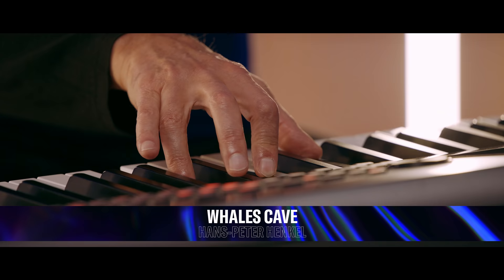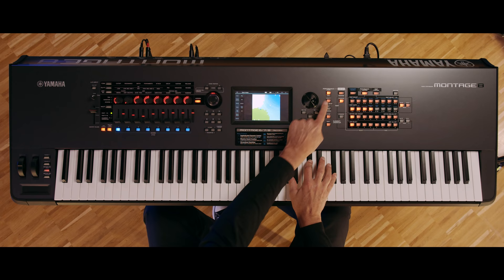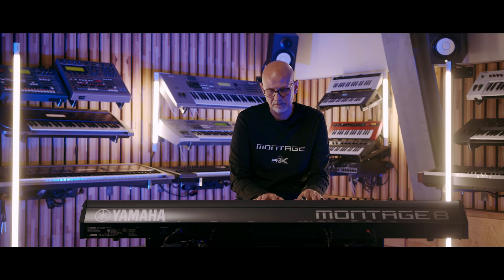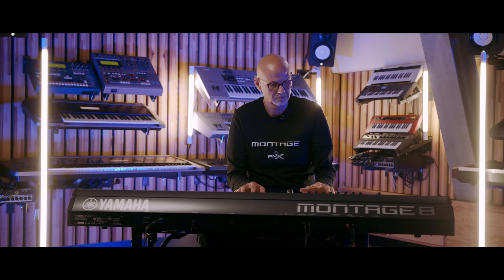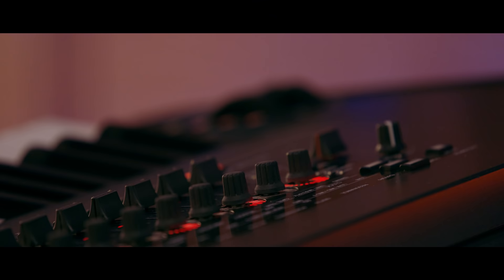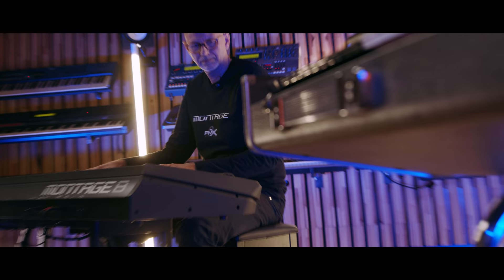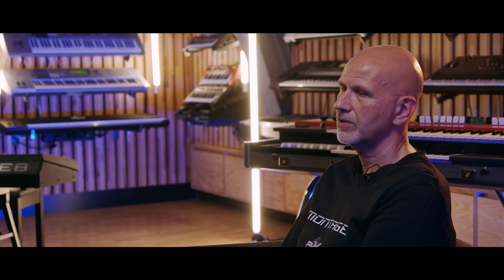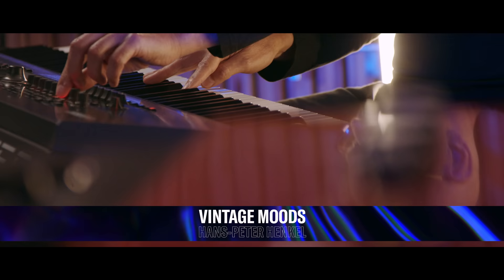Yamaha | Hans-Peter Henkel Signature Artist Sounds | MONTAGE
Sound designer, keyboardist and Yamaha Synths product specialist Hans-Peter Henkel (HaPe) has over thirty years of experience as a Yamaha synth user dating back to 1985 purchasing the beloved DX7. Over the years, HaPe has spent a lot of time getting to know the ins and outs of the Yamaha Synths portfolio, which led to him finding his way to the development team for the MONTAGE Synthesizer. HaPe's Signature Artist Sounds set is full of detailed performances that allow you to have fun whilst deep diving into the Motion Control Synthesis Engine and tweaking individual parameters with the assigned knobs to give you complete control without the need to scroll the menus.

Hans-Peter Henkel (HaPe) is part of our Yamaha Synth Global product specialists team who work closely on our products & updates. He is also a regular presenter in our 'Tech Talk' Series. Additionally, he is a sound designer for EASY SOUNDS and an educator offering webinars and masterclasses to musicians worldwide. Download HaPe's Signature Artist Sounds here:

Yamaha Signature Artist Sounds offers MONTAGE & MODX users a chance to download and explore a unique offering of presets created by our Yamaha Artists and Sound Designers. All of the sound sets are free to download from Soundmondo

Soundmondo allows you to store, share and recall your presets created on the latest range of Yamaha Synths instruments. (MONTAGE, MODX, YC, CP, reface). You can share sounds with other users easily on Soundmondo. Each stored sound preset can be rated, named and given a custom image from your photo library.